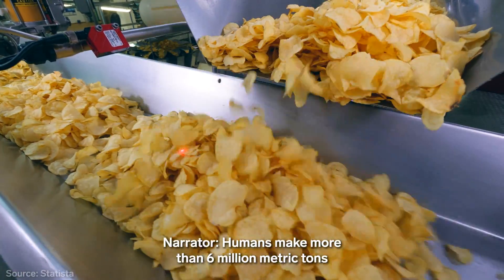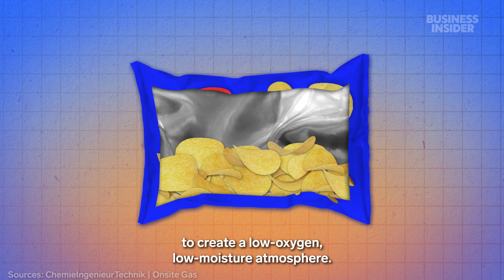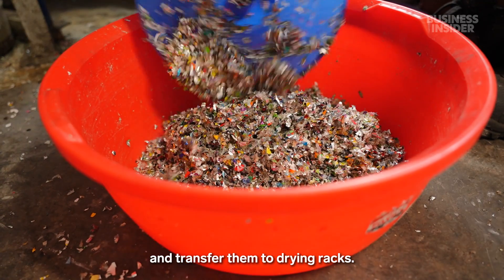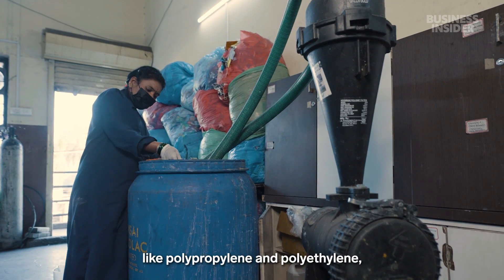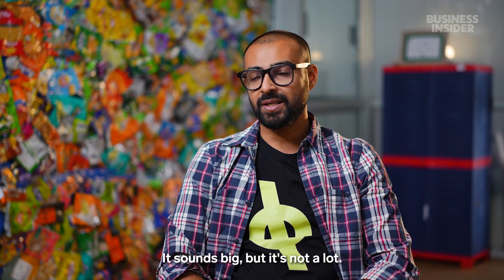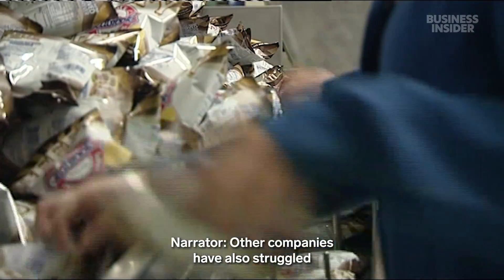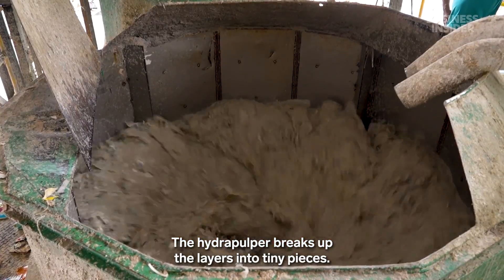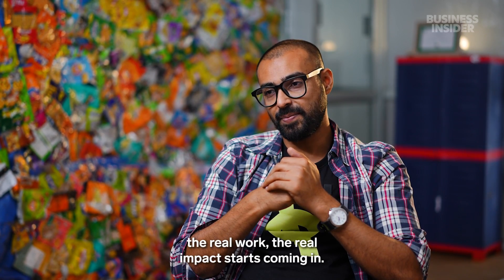Why Are Chip Bags So Hard To Recycle?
The modern chip bag took decades to evolve from a single sheet to a complicated mix of plastics and aluminum. The design, referred to as a multilayered package, is used in everything from juice boxes to ketchup packets to yogurt pouches. The use of so many materials means the packaging is almost never recycled. One entrepreneur is tackling this ubiquitous waste stream in India by turning it into sunglasses.